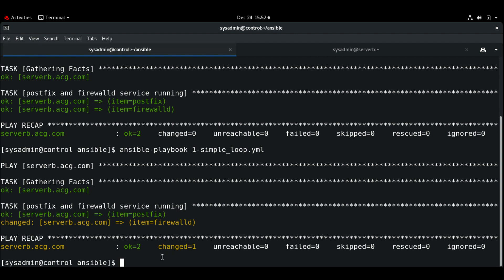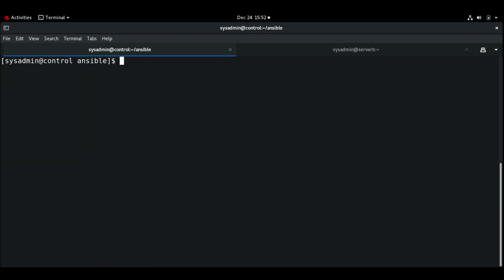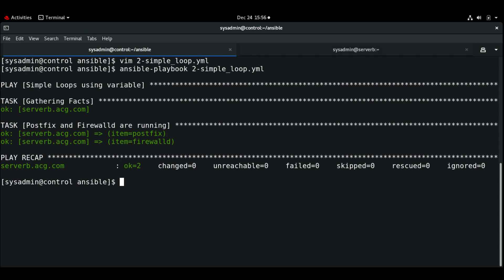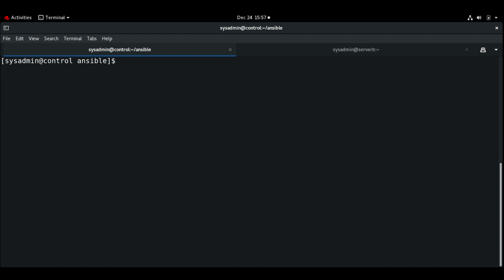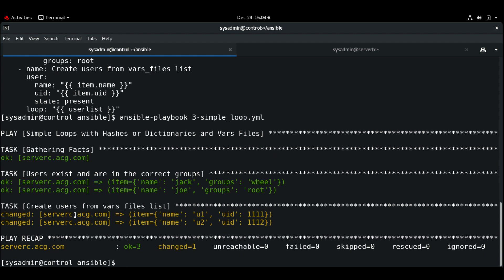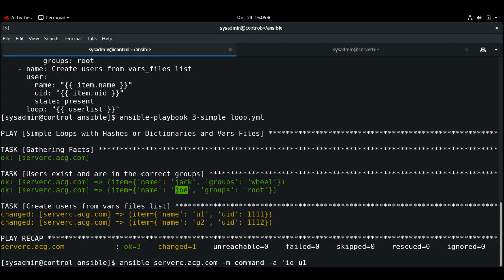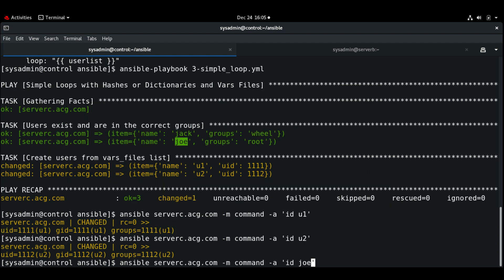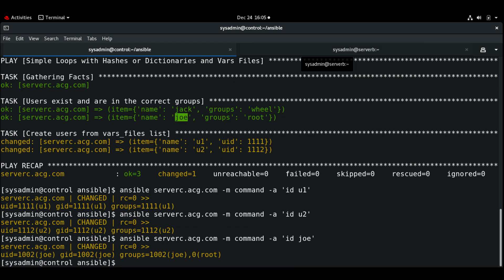#11: Writing Loops in Ansible | Task Iteration with Loops | Simple Loops Playbook | Part-1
Writing Loops & Conditional Tasks in Ansible | Task Iteration with Loops | Simple Loops Playbook